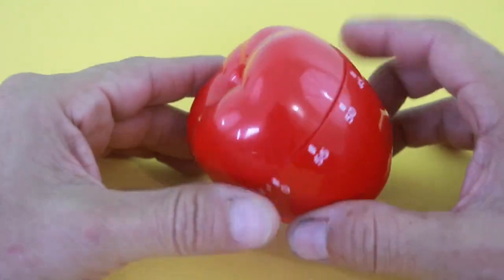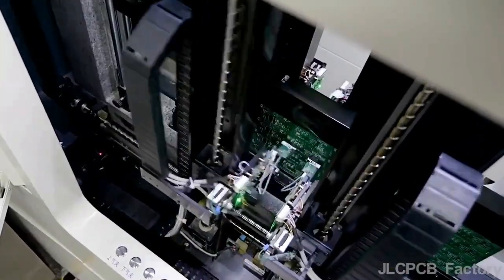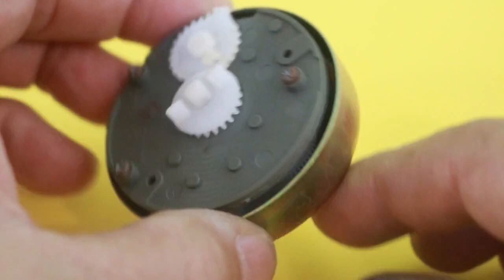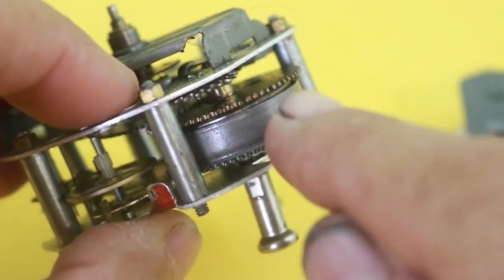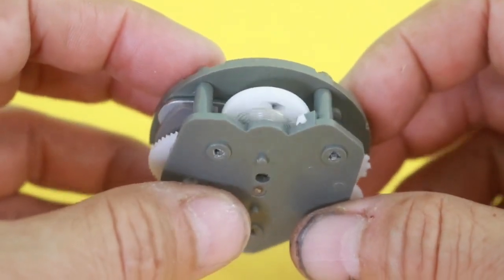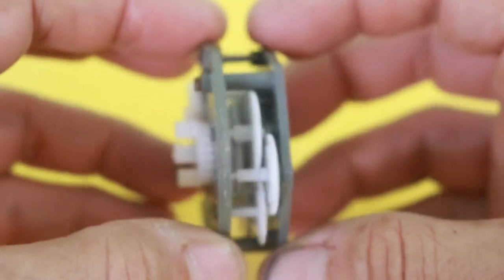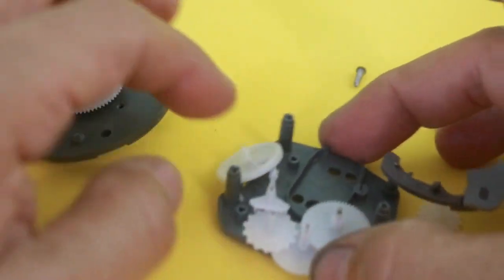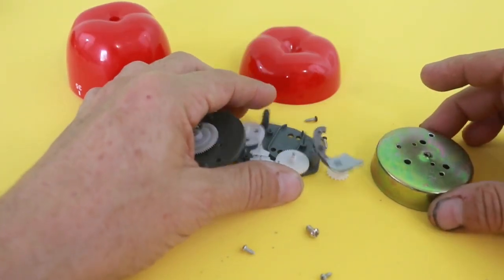Mechanical Alarm Mechanism